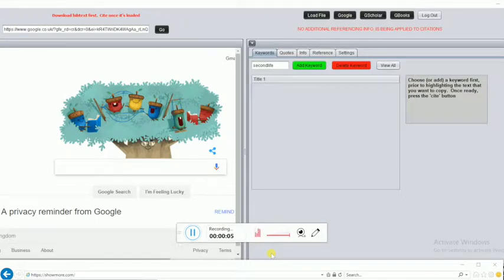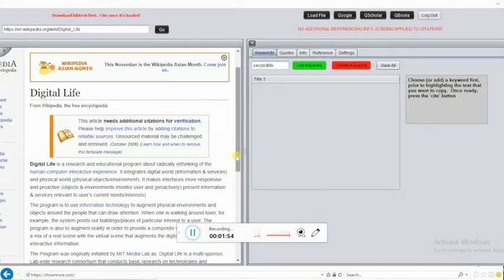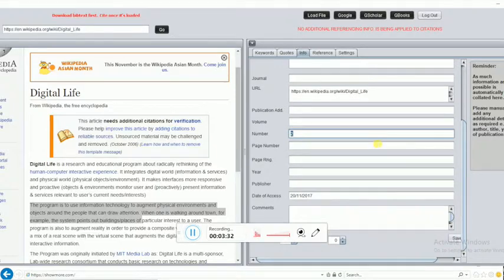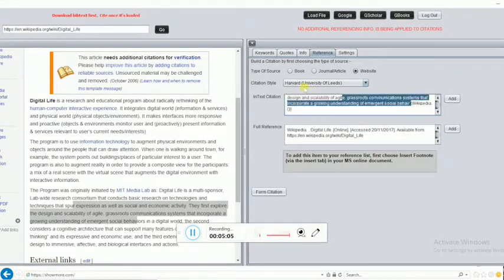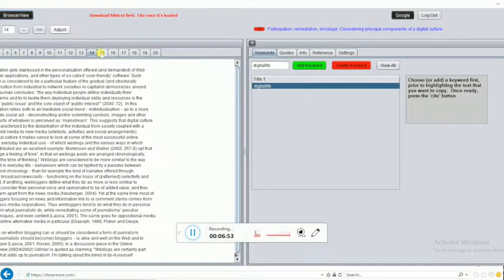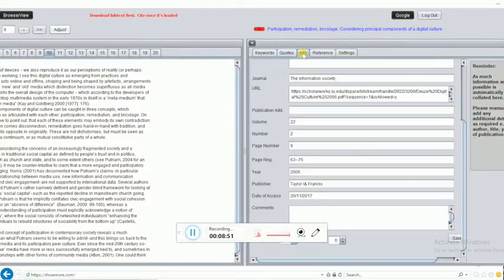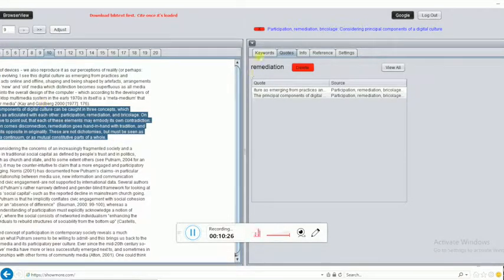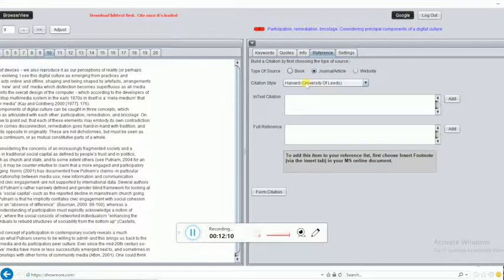working with google and gscholar